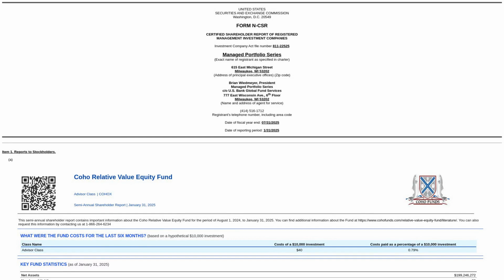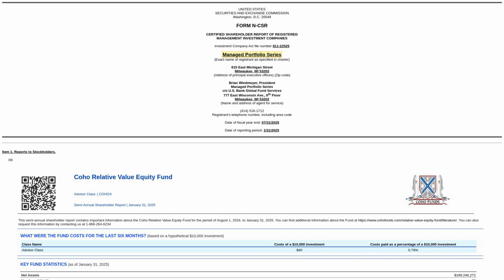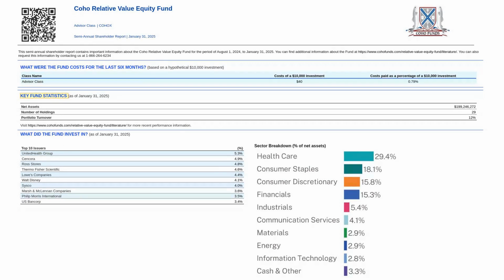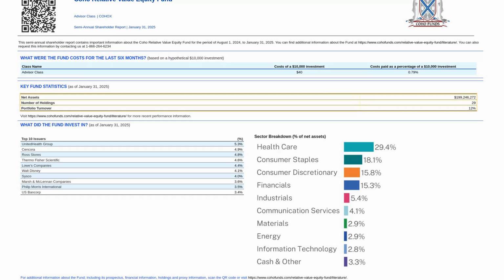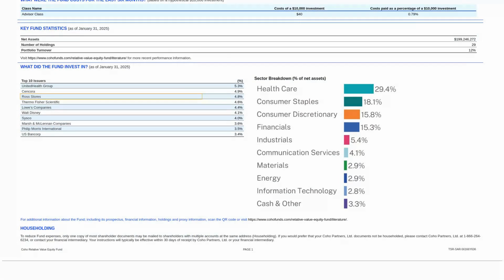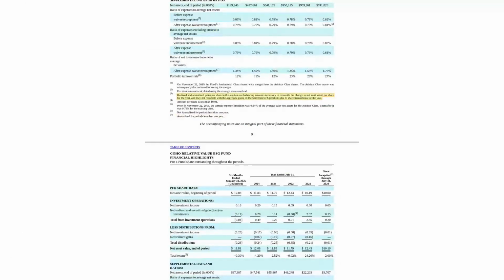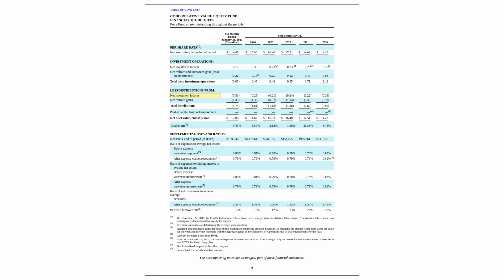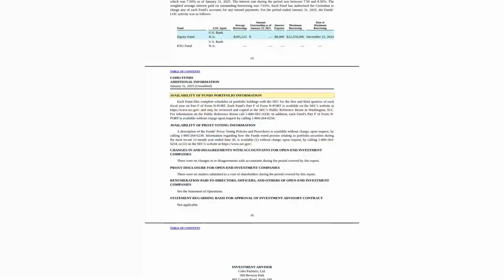Coho Funds: Decoding Performance & Hidden Investment Stories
Company: Managed Portfolio Series
Filing Type: N-CSRS
Date: Thu, 10 Apr 2025 09:45:44 EDT

Filing Details:
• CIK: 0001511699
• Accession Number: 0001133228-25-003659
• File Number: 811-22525